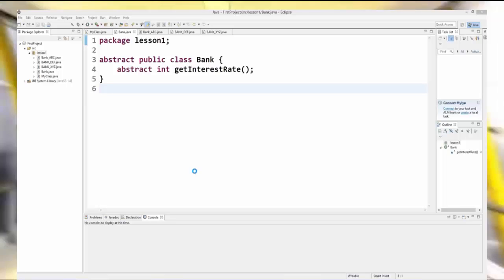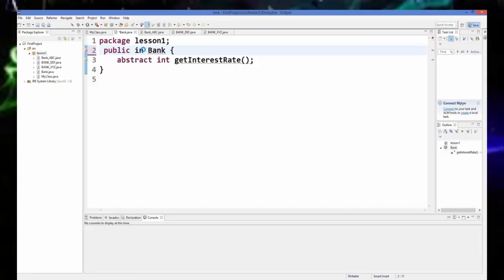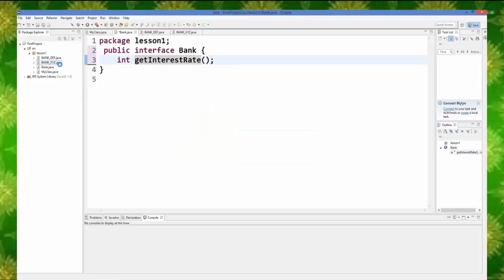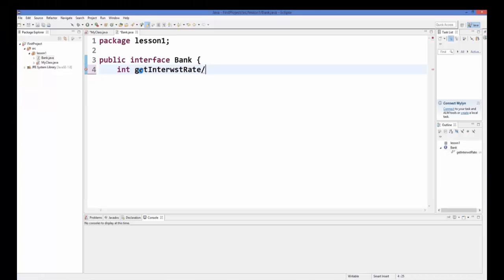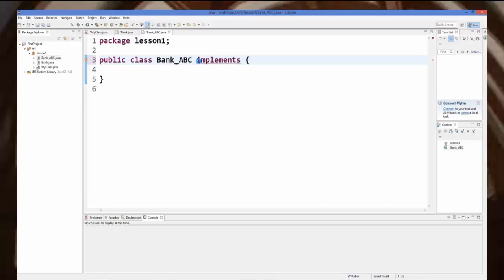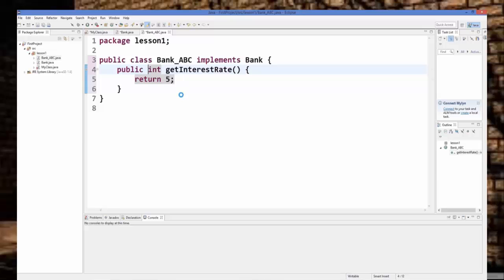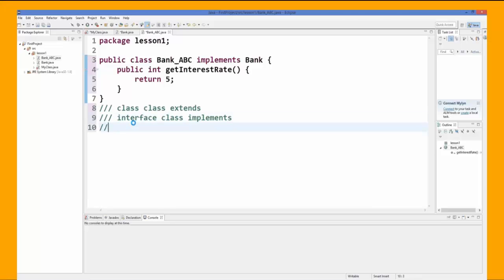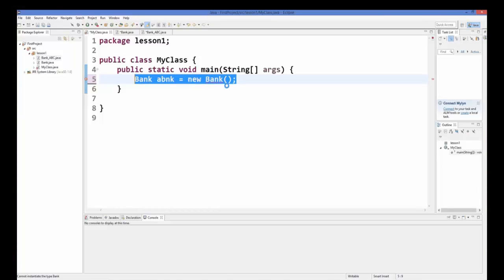Java Interfaces Java Tutorial 29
Java Interfaces Java Tutorial  29java tutorial videos,

java videos,